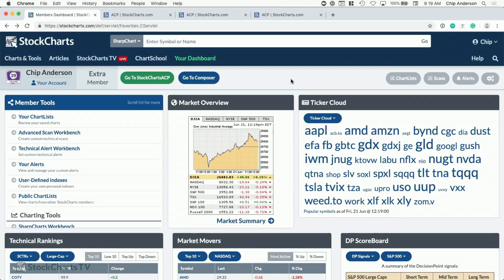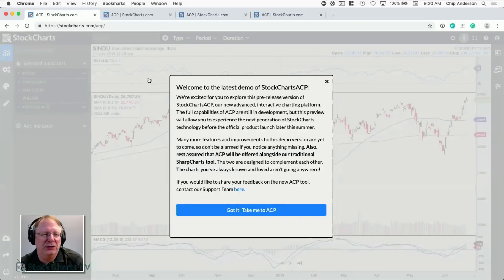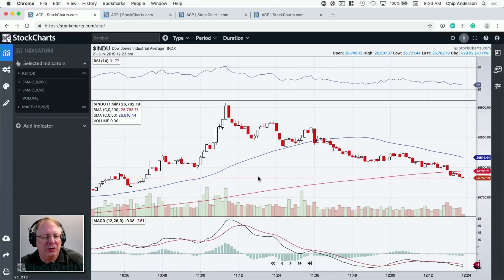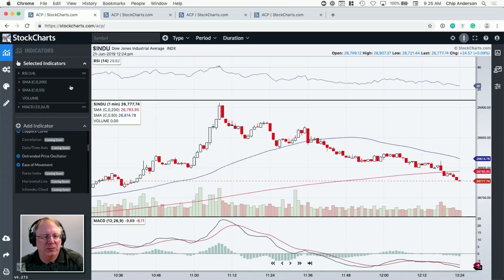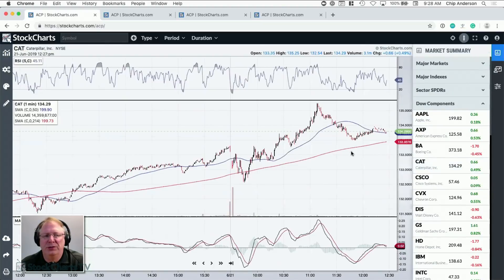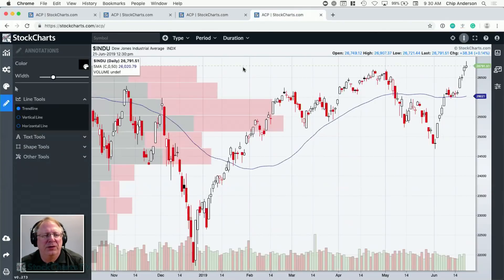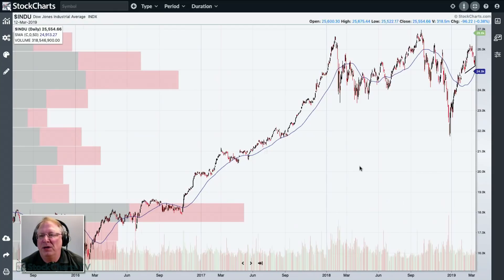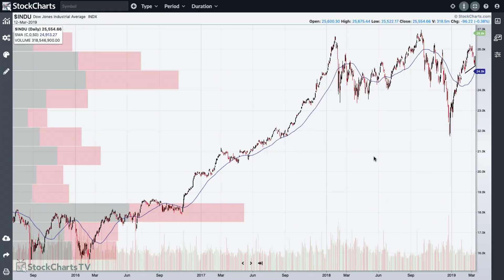StockChartsACP Demo | Chip Anderson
Chip Anderson, founder and president of StockCharts.com, demonstrates the latest version of our upcoming Advanced Charting Platform – StockChartsACP.

To learn more about the features, functions and capabilities of StockChartsACP, visit StockCharts.com/features/acp.html.